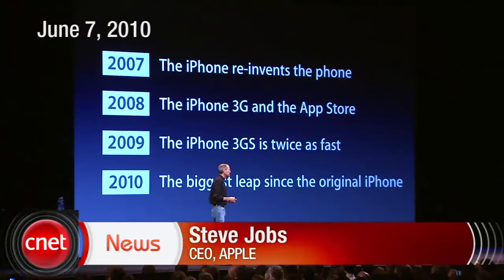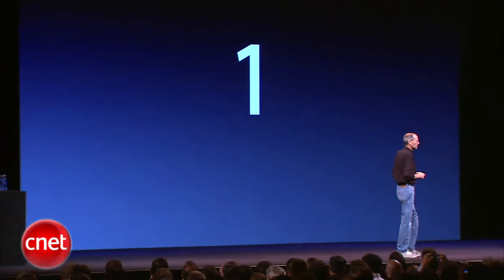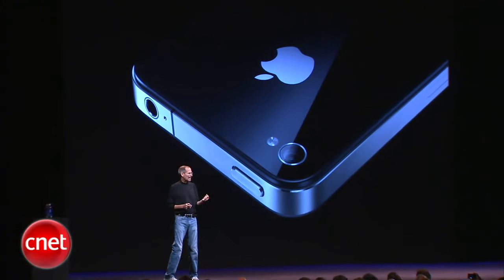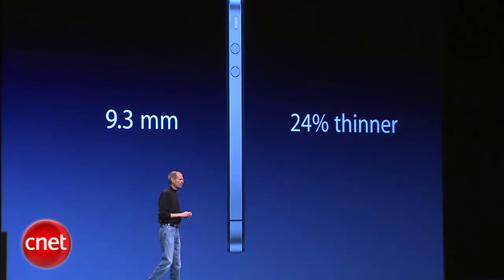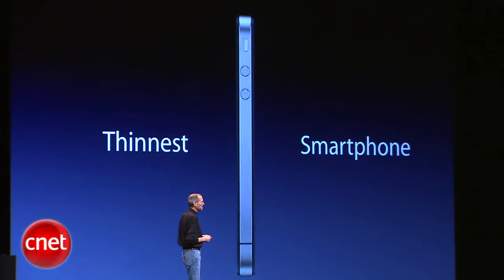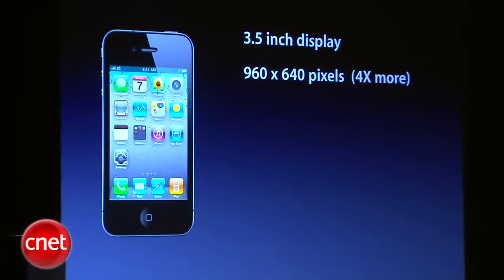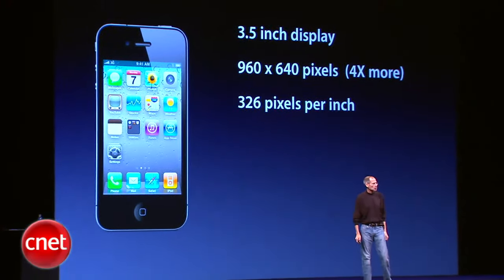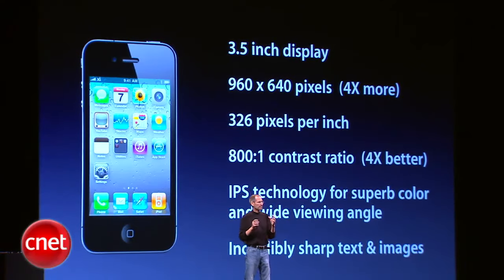iPhone 4 unveiled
Apple CEO, Steve Jobs introduces iPhone 4 at the company's World Wide Developers Conference in San Francisco. Features include a new glass and
steel design, a built in antenna and a higher resolution screen.